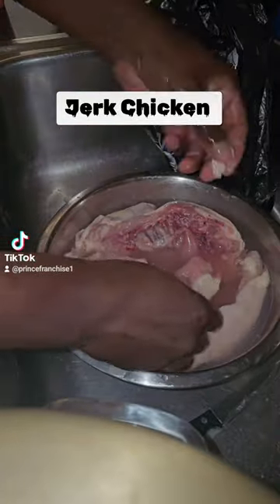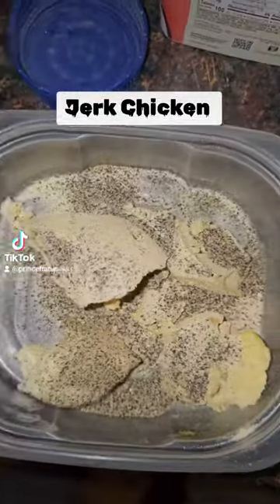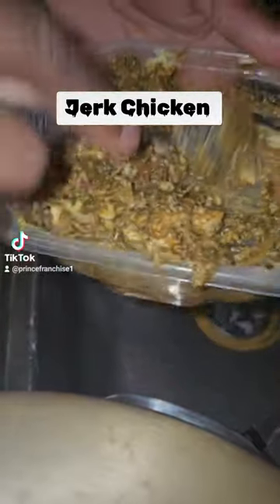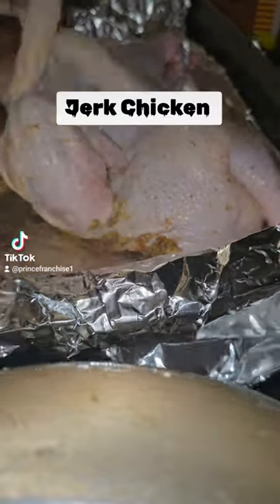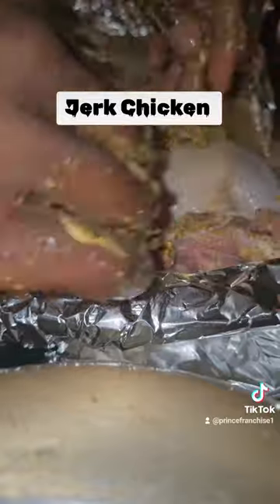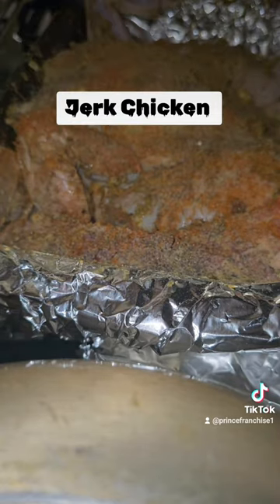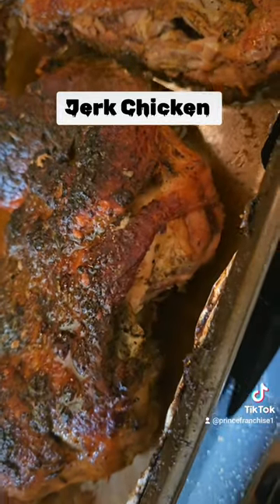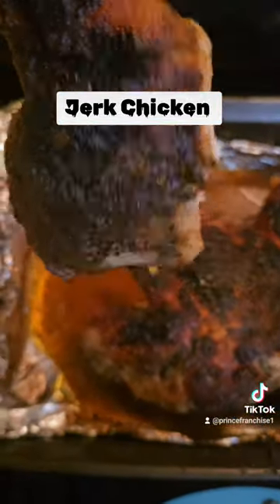Best Jerk Chicken in the oven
Made some Jerk Chicken for Sunday Dinner.